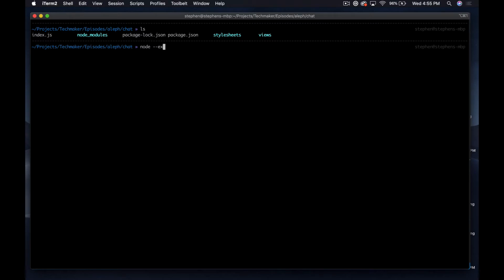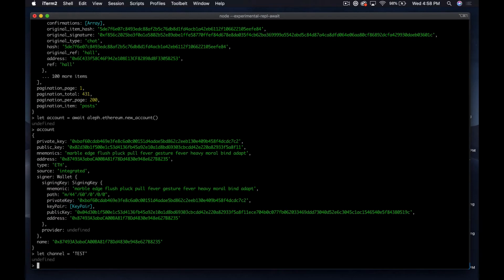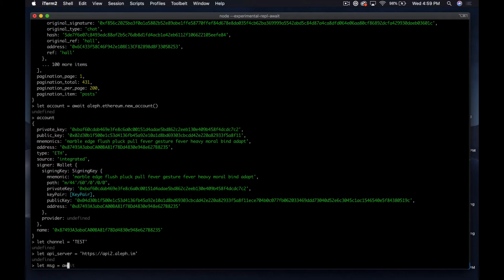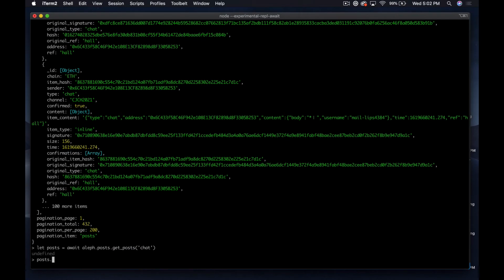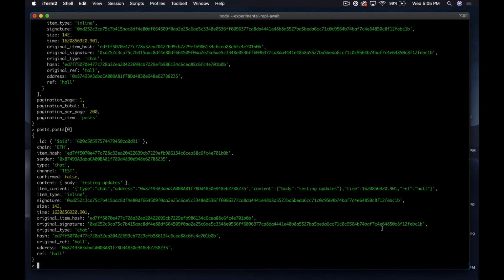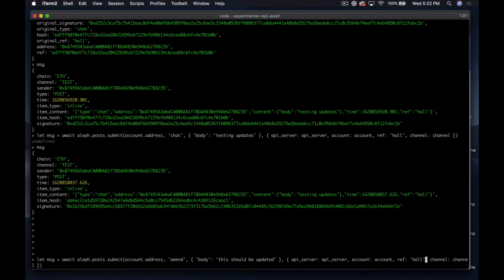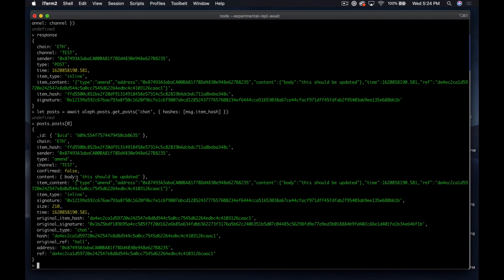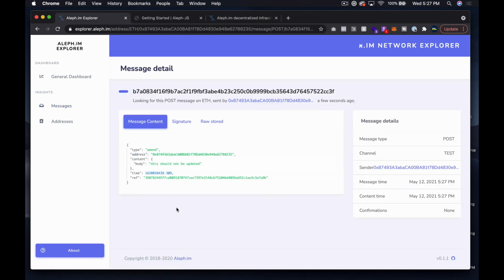Aleph.im Tutorial | How to Update Records (Amend) on the Network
Aleph.im is a project developing a decentralized cloud computing network. Think of it like an AWS that isn't owned or controlled by a single company.

In this video, we'll walk through how to update a record on the network and take a quick look at the security implications.